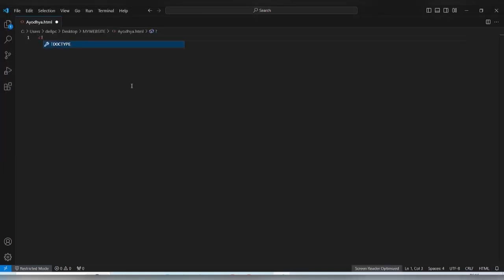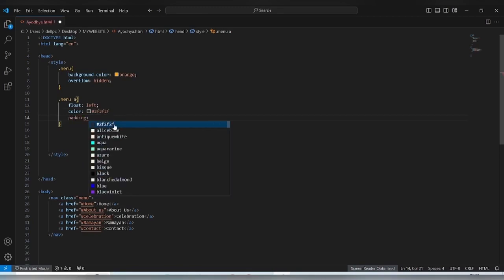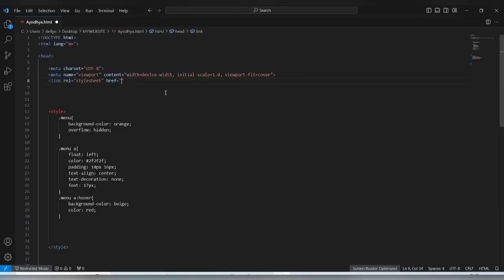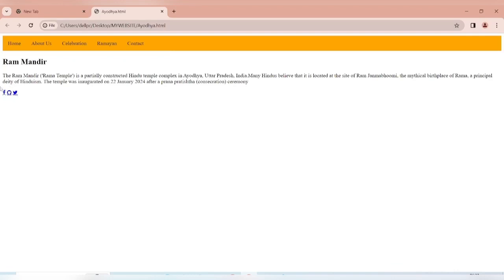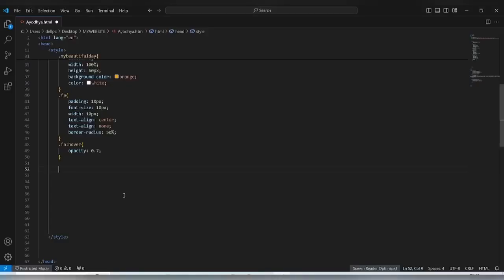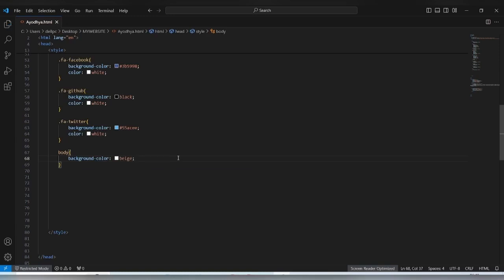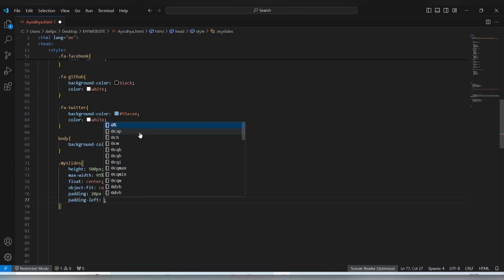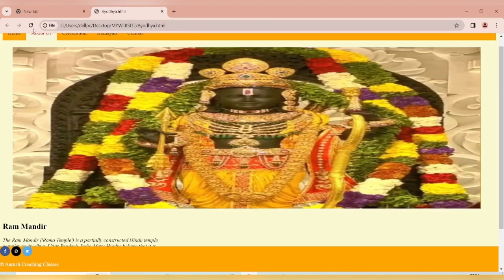Creating a Replica of Ram Temple Website: HTML, CSS, JS Tutorial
Cloning is the process of producing a replica or another copy of the same kind. Identical copies are made. The video is a projection of Ram Temple Website Replica made with HTML  CSS and Js

The video is just to make use of the knowledge which we gained during the Crash Course and we have tried to implement whatever we have learnt in last few days.

The Dynamicity in the website is added using JavaScript carousel Effect

The carousel is a slideshow for cycling through a series of content, built with CSS 3D transforms and a bit of JavaScript. It works with a series of images, text, or custom markup. It also includes support for previous/next controls and indicators.